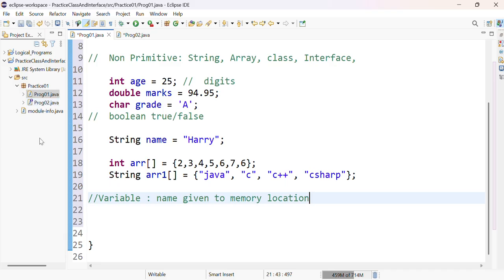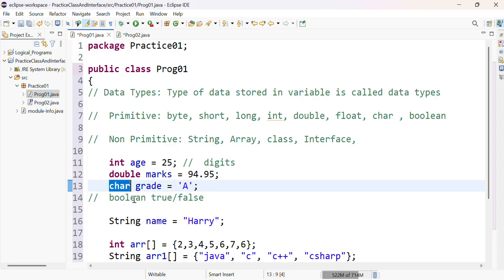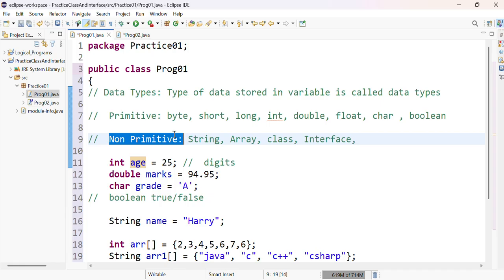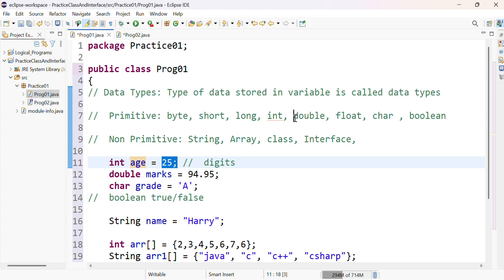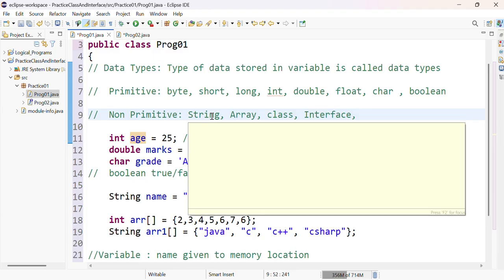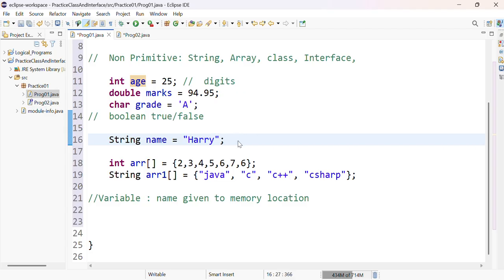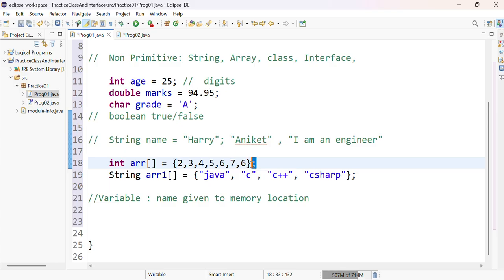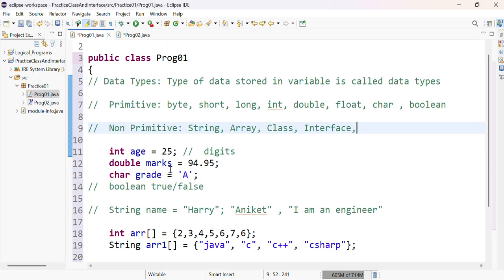Data Types and Variables in java, What is data type in java? what are variables in java?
in this video I have explained concepts like data types and variables and all the types of each in very short and easy language